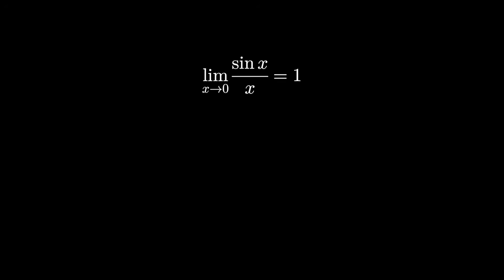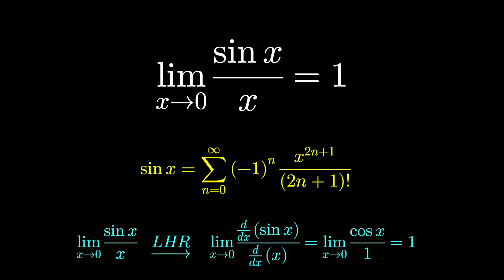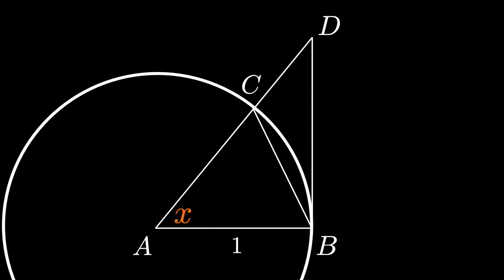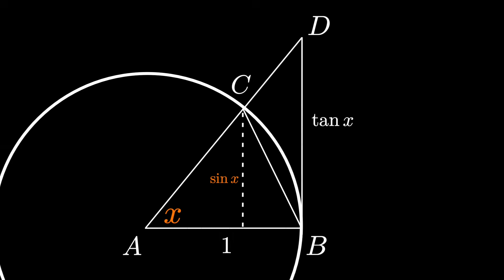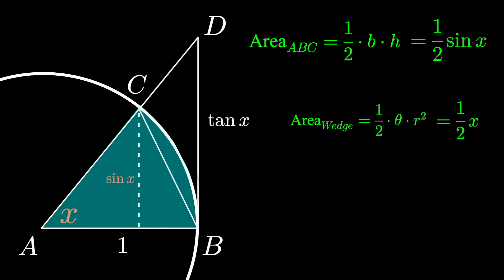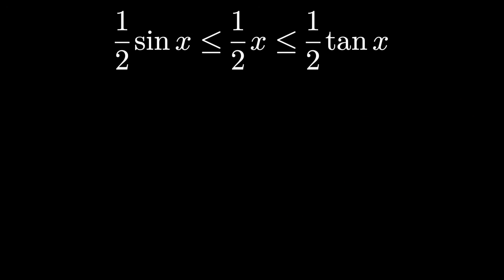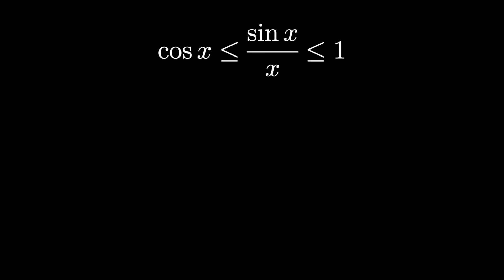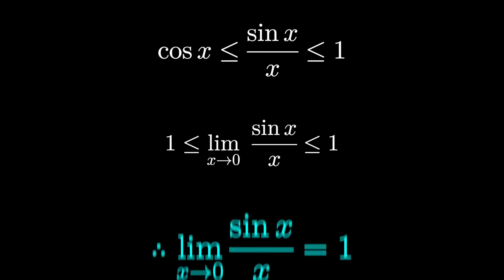The Most Important Limit In Calculus